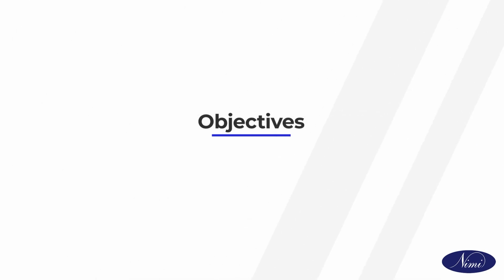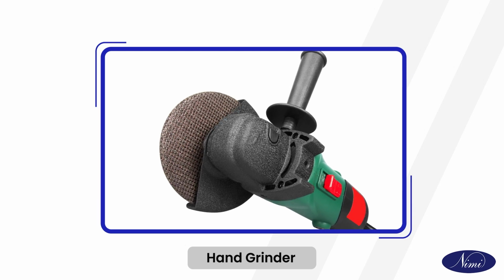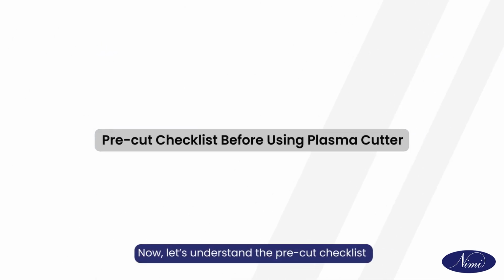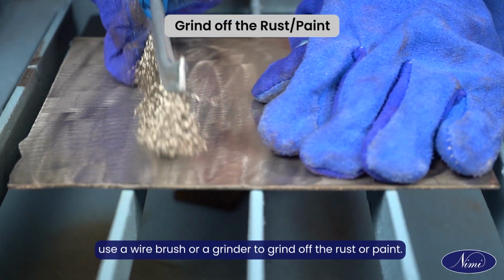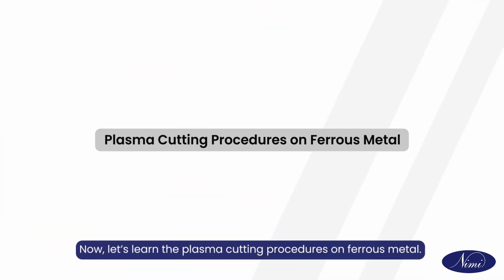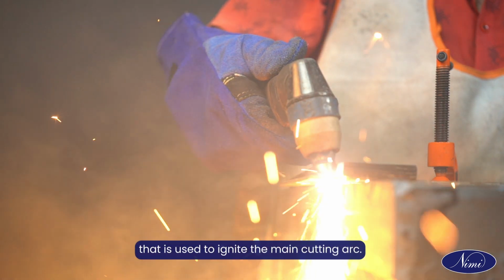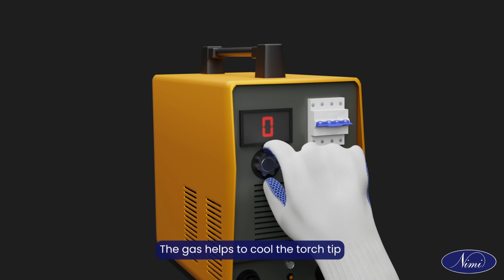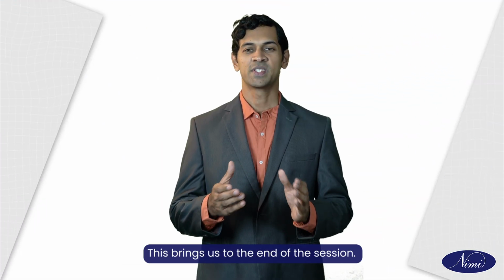Straight cutting on ferrous and non - ferrous metal (PAC) | NIMI | DIGITAL | ENGLISH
Straight Cutting on Ferrous and Non-Ferrous Metal (PAC)

We’re back with another essential welding and fabrication training session, now available in ENGLISH!

In this demonstration, we focus on Plasma Arc Cutting (PAC) for achieving clean and precise straight cuts on both ferrous and non-ferrous metals. PAC is a highly efficient method used across industries for cutting metals like mild steel, stainless steel, aluminum, and copper alloys with precision.

Time Stamps:
0:00 Title
0:04  Introduction
0:18  Objectives
0:38  Tools and materials required
1:46  Safety procedures involved while using plasma cutter
2:53  Pre- cut checklist before using plasma cutter
5:39  Plasma cutting procedures on ferrous metal
9:40   Recap

🔔 Watch the full demonstration now and upgrade your cutting techniques with expert insights!